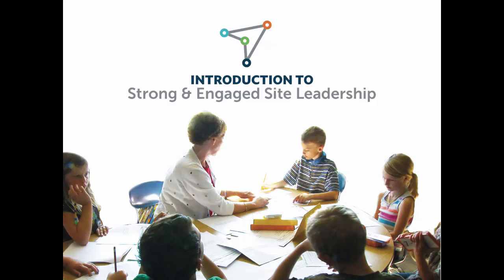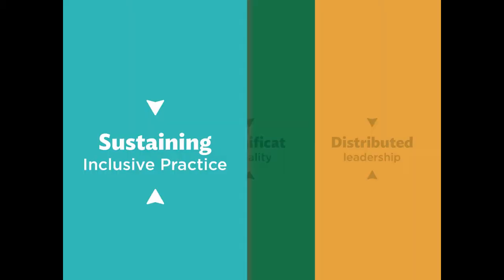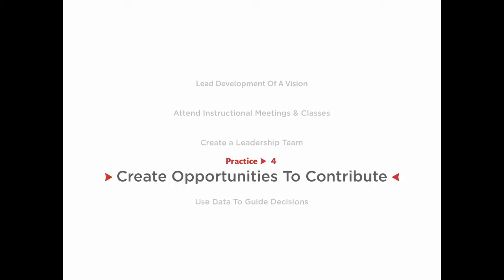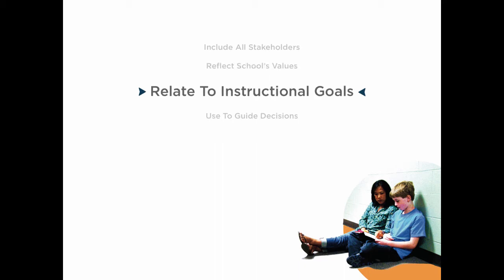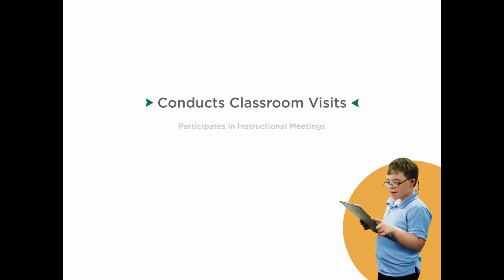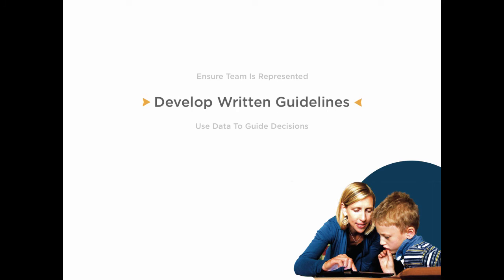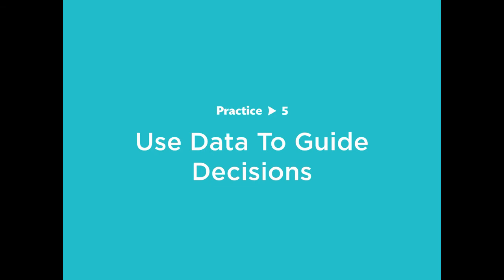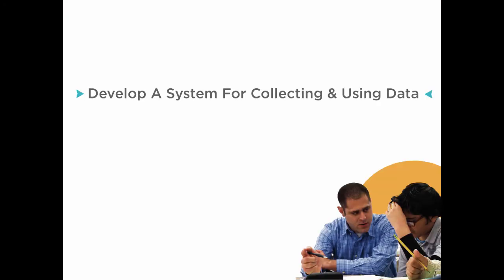Strong and Engaged Site Leadership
This is an introductory powerpoint to the feature: Strong and Engaged Site Leadership.